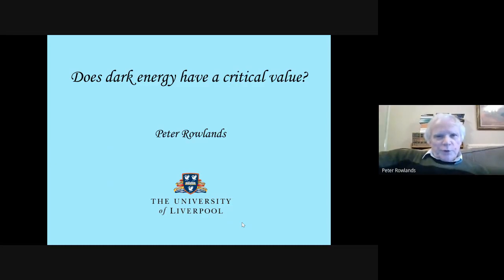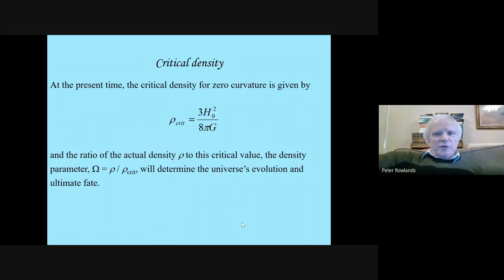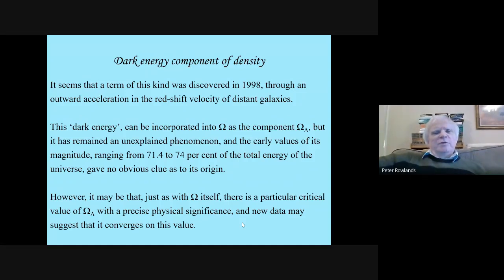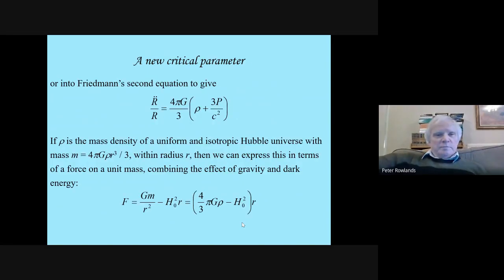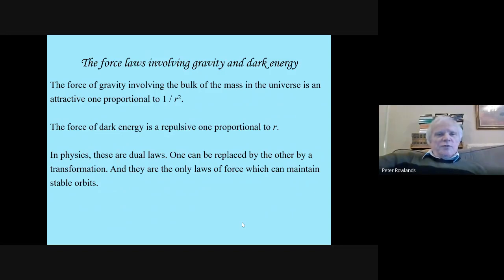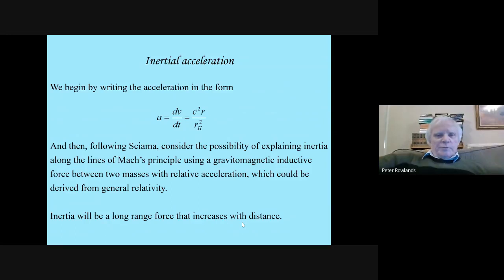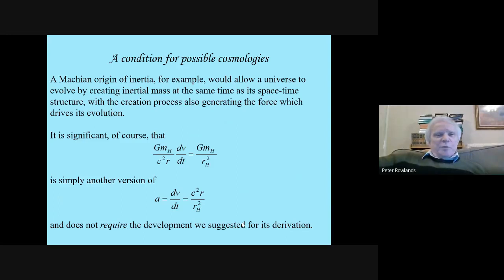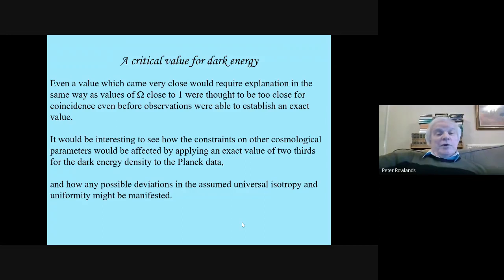QC0073: Prof. Peter Rowlands: Does Dark Energy Have A Critical Value?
Prof. Peter Rowlands explores the possibility that dark energy may constitute precisely two thirds of the mass-energy of the Universe. This then relates the rate of expansion of the Universe to its rate of acceleration.

Recorded: 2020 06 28 at 09 07 GMT 7